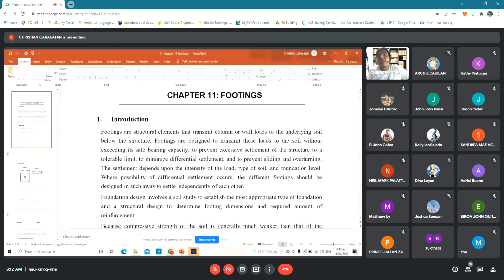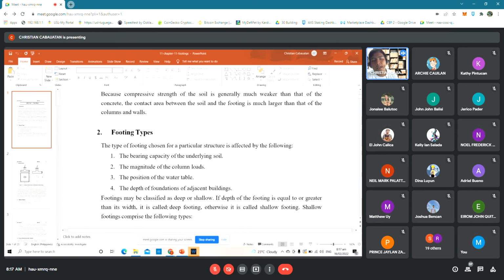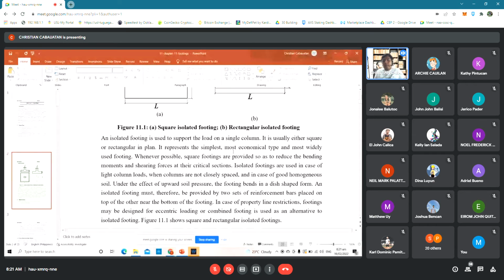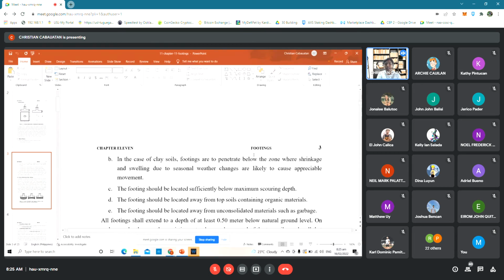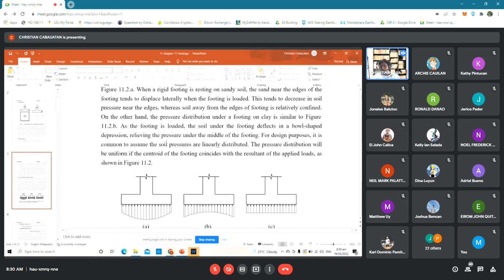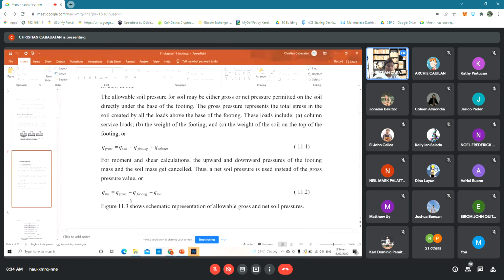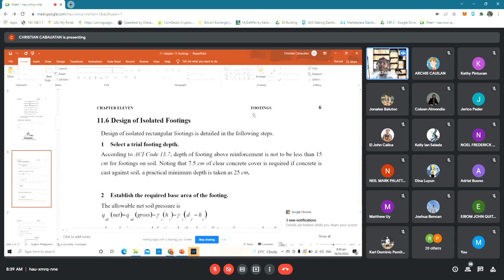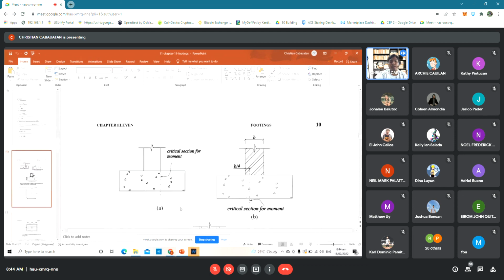Foundation - Prelims ( Feb 16 ) Part 1